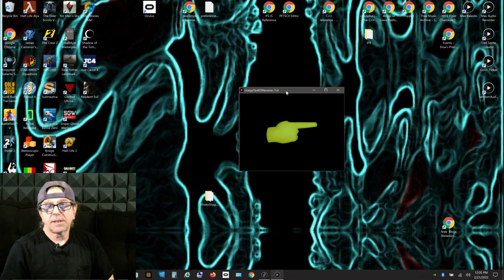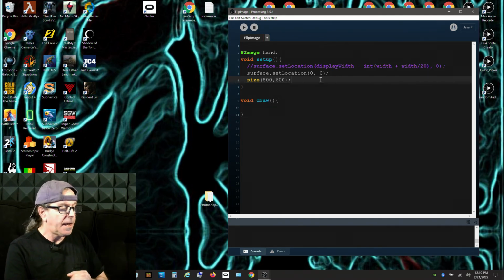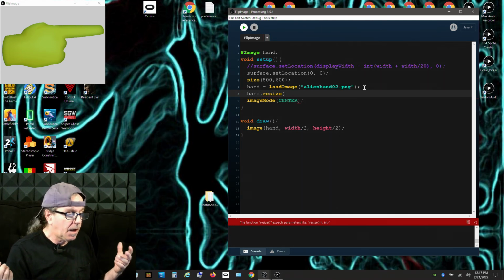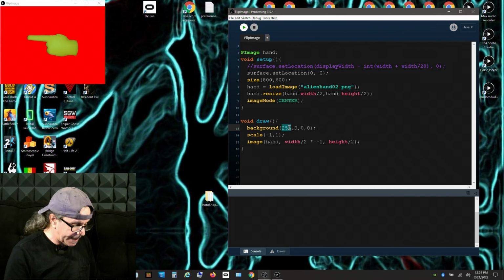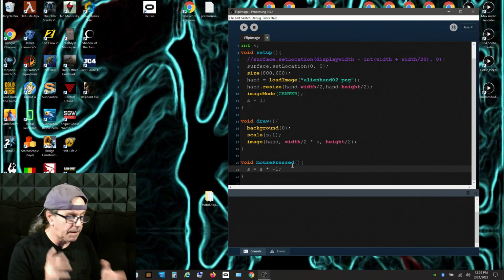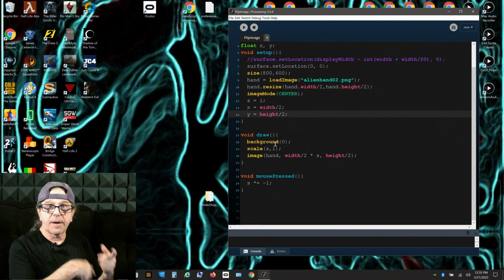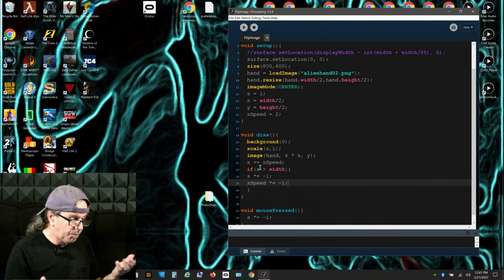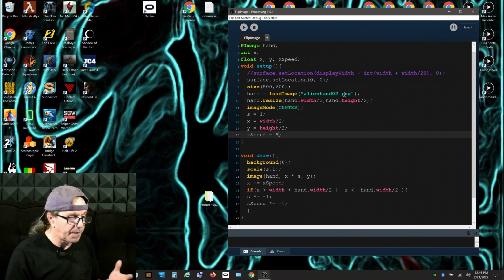Processing 3: Reverse/flipping an image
Using Processing 3, In this tutorial, I will show you how to reverse/flip an image using the scale() function. As well as, have the image move back and forth across the sketch display window.